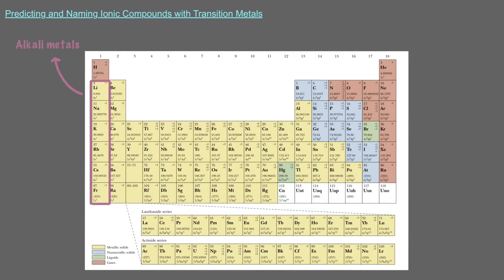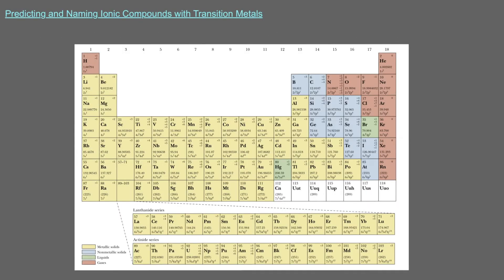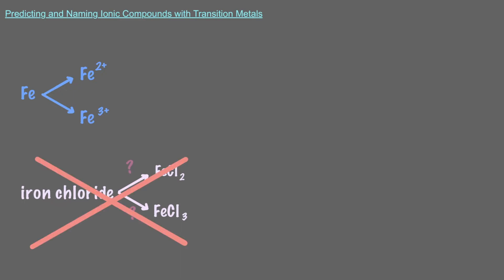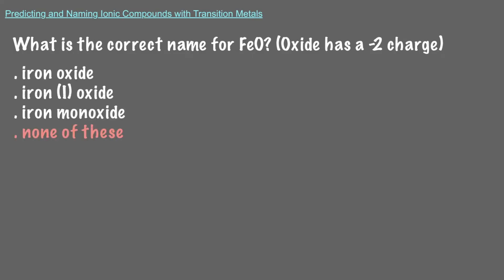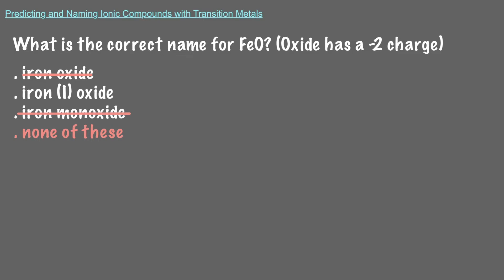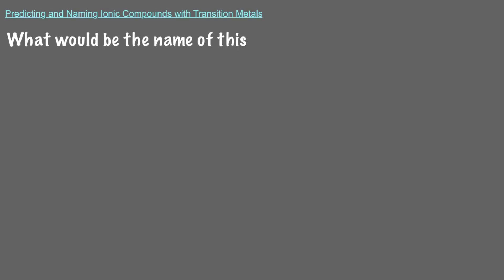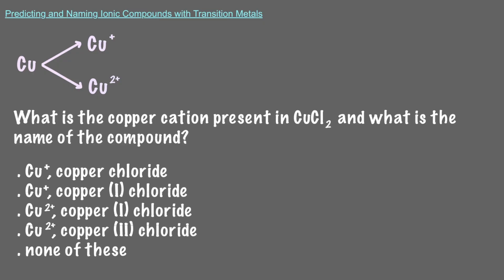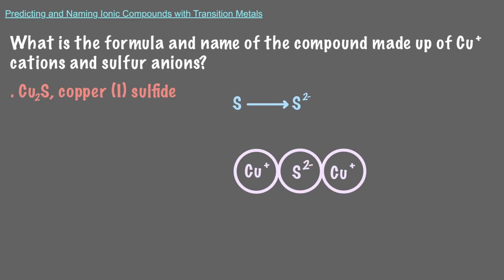Predicting and Naming Ionic Compounds with Transition Metals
Transition metals can make more than one possible cation. This video shows the process of determining which one is present in an ionic compound and how to name it.

Audio and animations: Maria Homann
Video author: Maria Homann
Edited by: Maria Homann
Project director: Binyomin Abrams